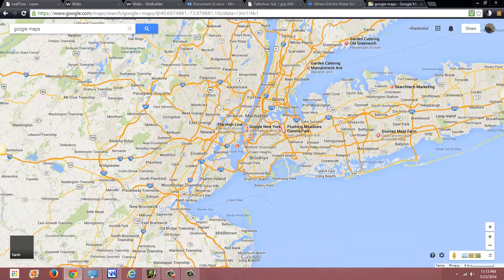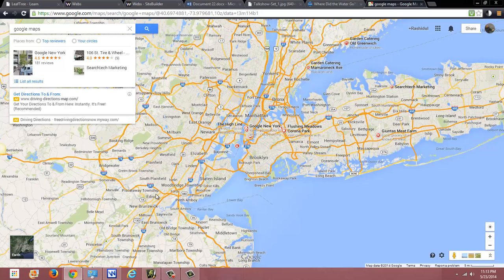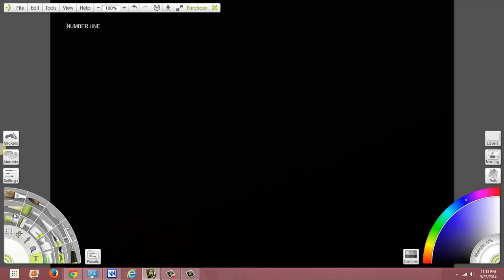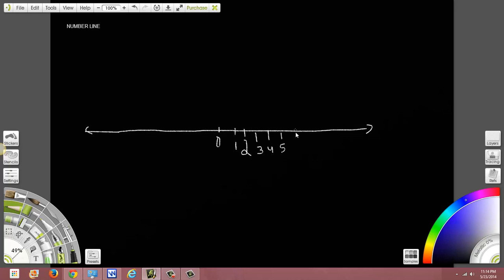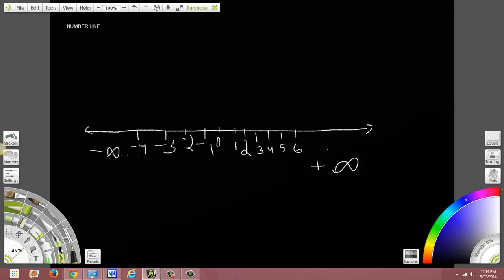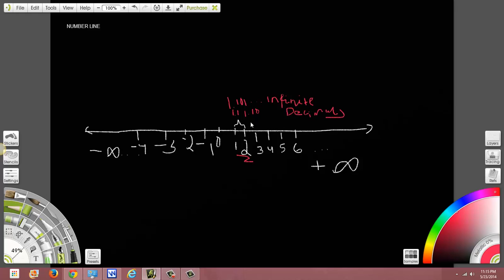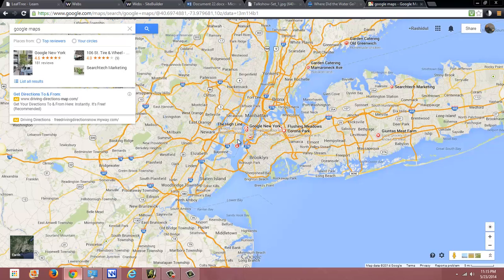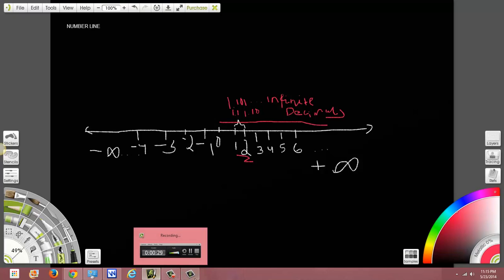Pre-Algebra & Arithmetic Number Line